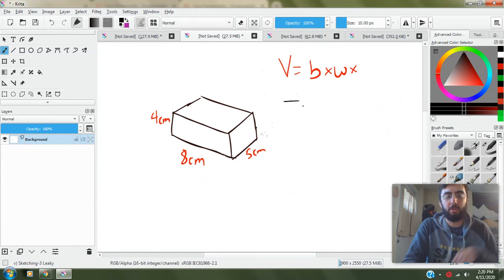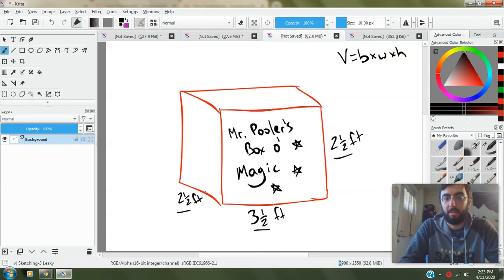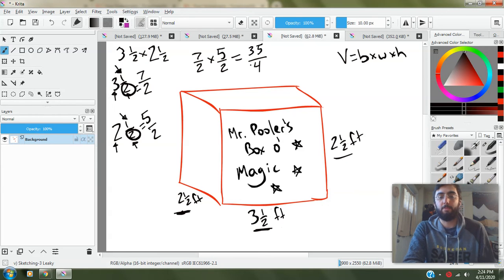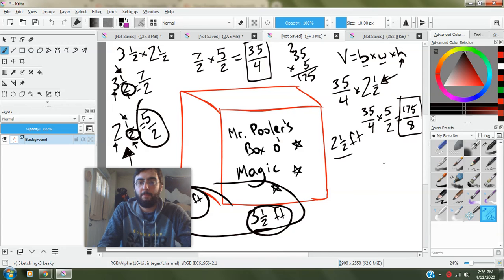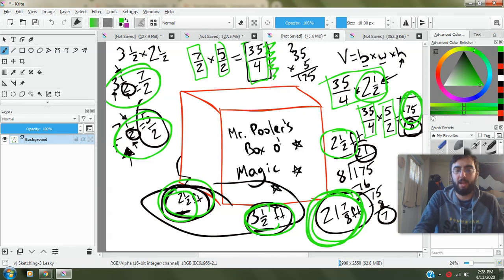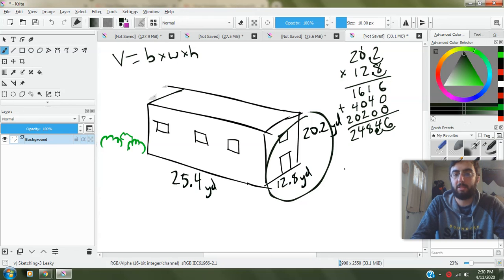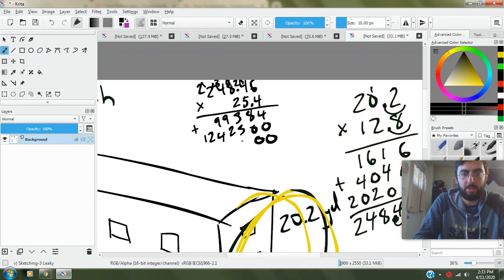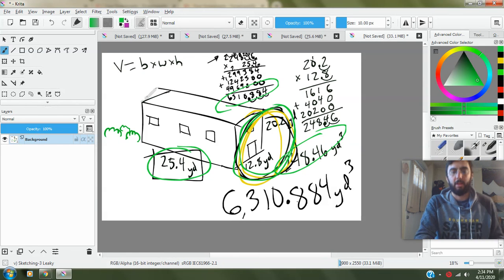7-8 Volume with Fractional Edges